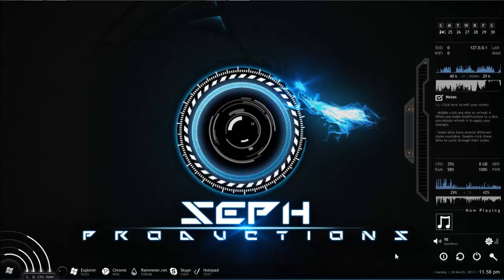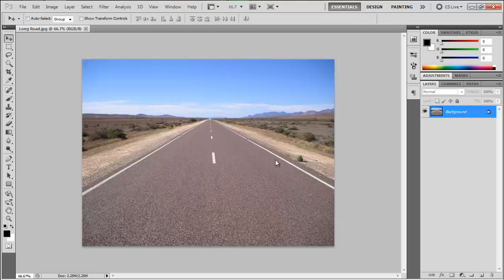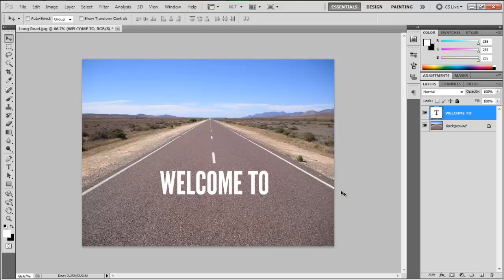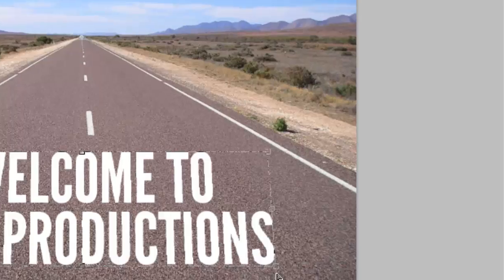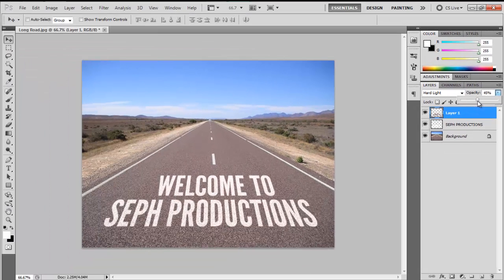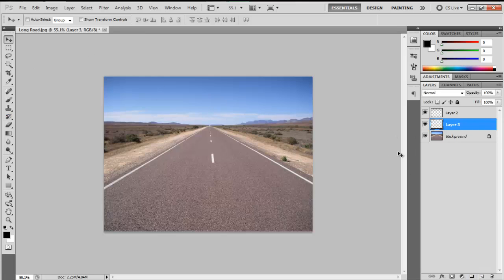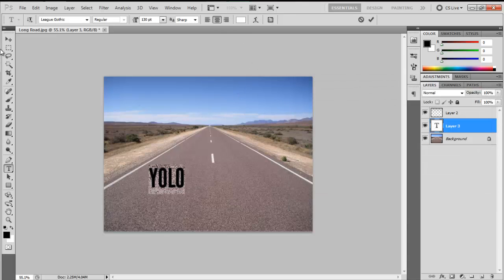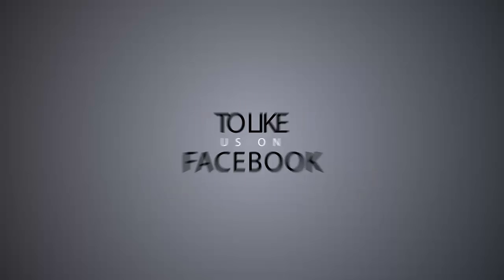Road Paint | Text Effect | Photoshop Beginner's Tutorial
In This Very Short Tutorial, Seph Jaz is Gonna Teach You How To Make A Realistic Road Paint Text Effect In Photoshop.

Subscirbe. ^_^